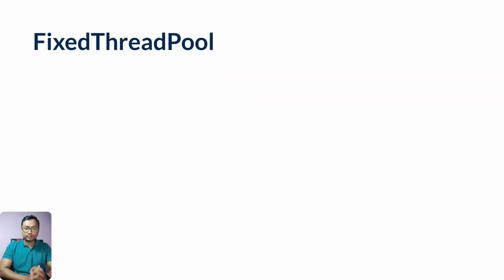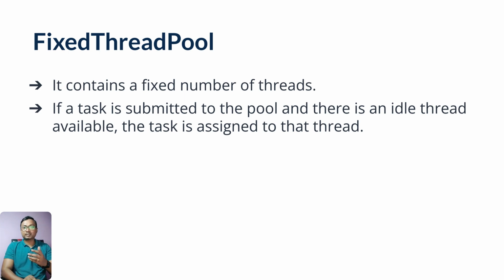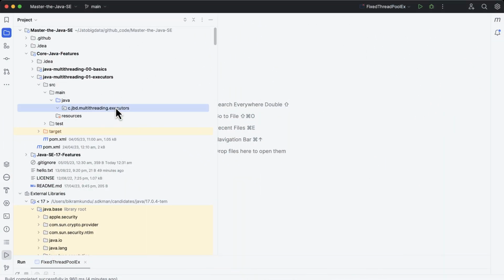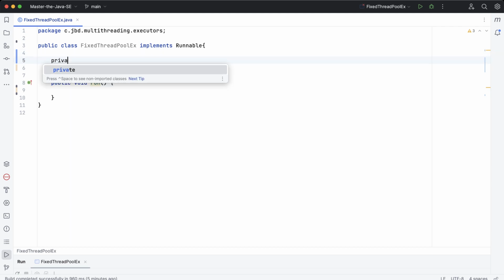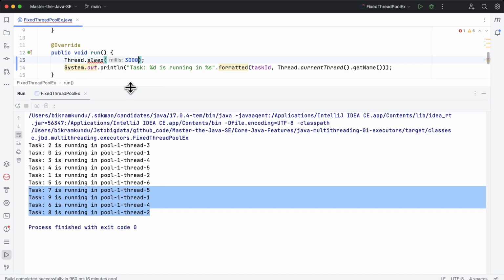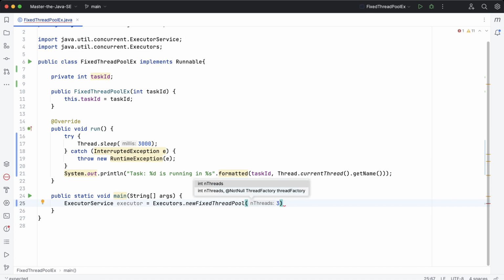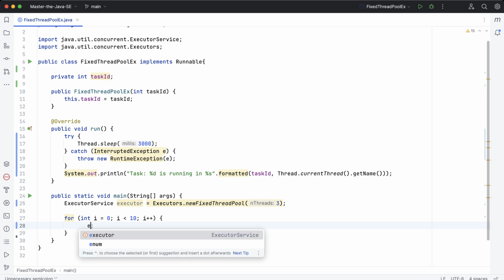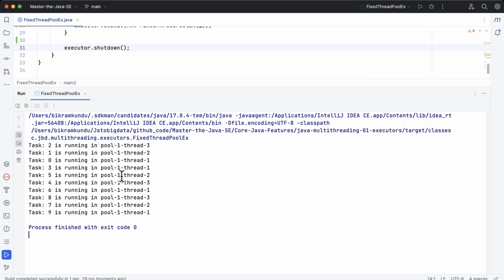Mastering FixedThreadPool in Java Executors Service - [ Advanced Java Multithreading Tutorial ]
FixedThreadPool is a class in the java.util.concurrent package that implements the ExecutorService interface. It is a thread pool that contains a fixed number of threads. When a task is submitted to the pool, if there is an idle thread available, the task is assigned to that thread. If all the threads are busy, the task is added to a queue, and it waits for an available thread.

Here are some key characteristics of FixedThreadPool:

It contains a fixed number of threads, specified at creation time.

If a task is submitted to the pool and there is an idle thread available, the task is assigned to that thread.

If all the threads are busy, the task is added to a queue and waits for an available thread.

Once a thread has completed a task, it is returned to the pool and can be reused for another task.

If a thread encounters an exception while running a task, it is terminated and replaced with a new thread.

The size of the thread pool remains fixed throughout the lifetime of the pool.

FixedThreadPool is suitable for situations where a fixed number of threads is required to perform a set of tasks. It is particularly useful for long-lived tasks or tasks that are CPU-bound, as it ensures that the number of threads is limited and does not grow too large.

This tutorial is created by Bikram Kundu